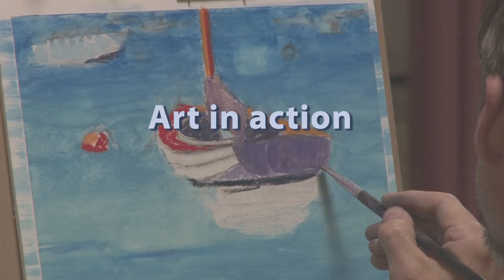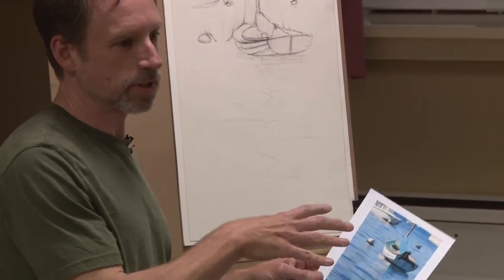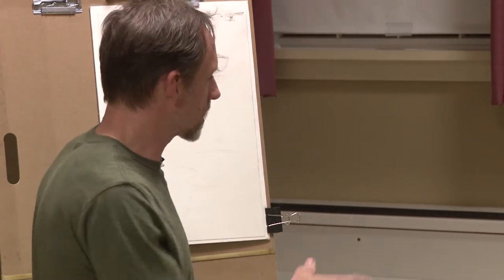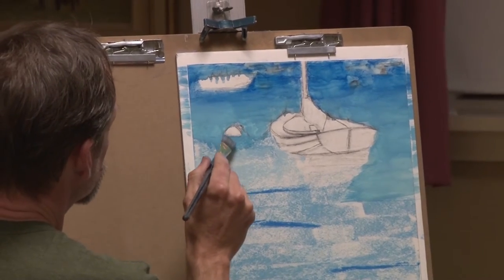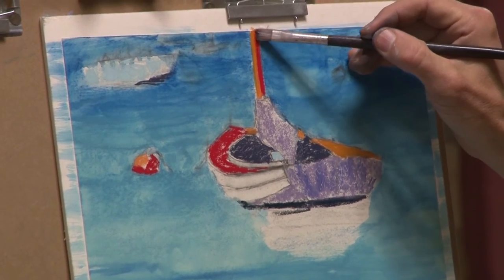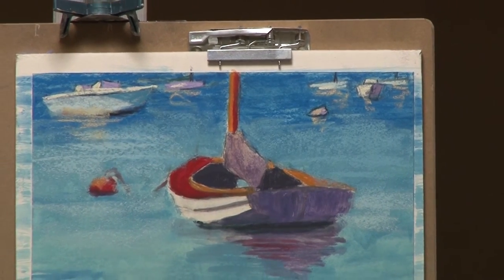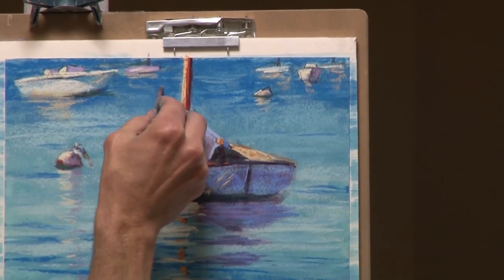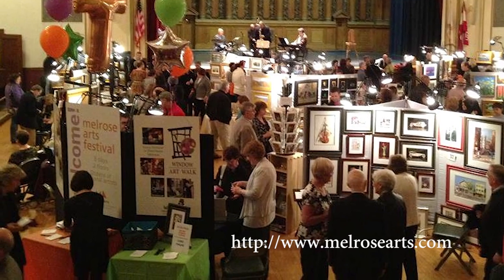Melrose Arts Presents: Art in action with Dave Kaphammer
A series of live art demonstrations by local artists in Melrose, Massachusetts. In this episode pastel artist Dave Kaphammer shows us how to create an interesting water landscape.